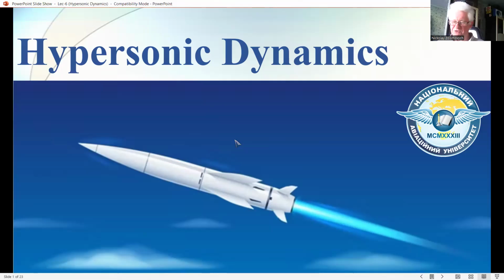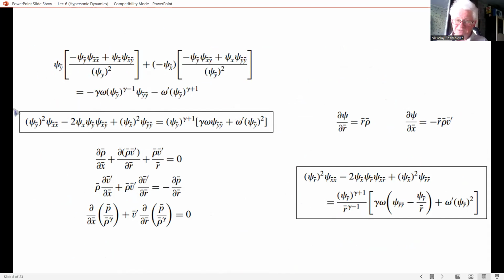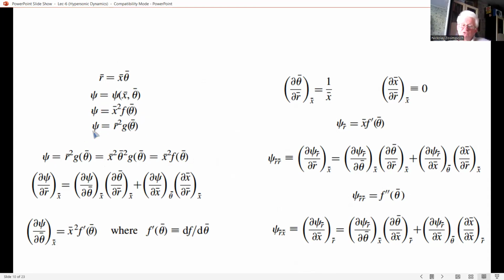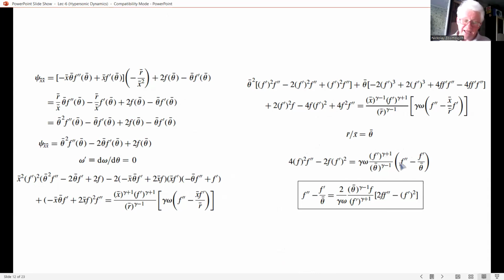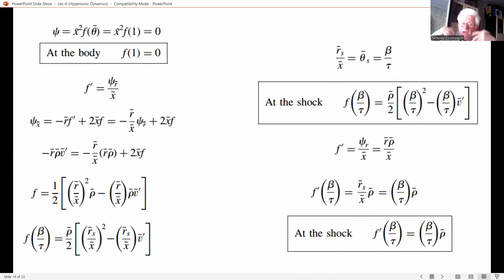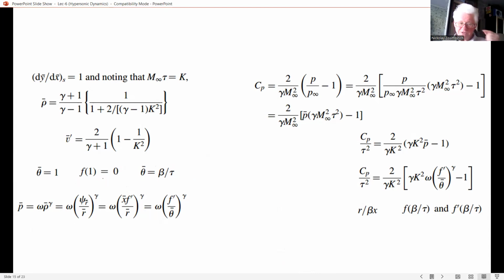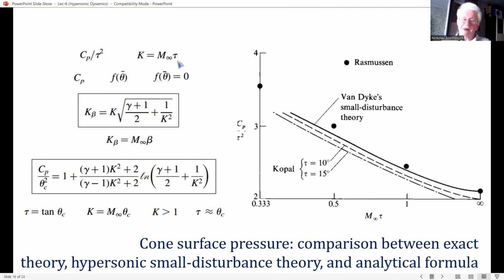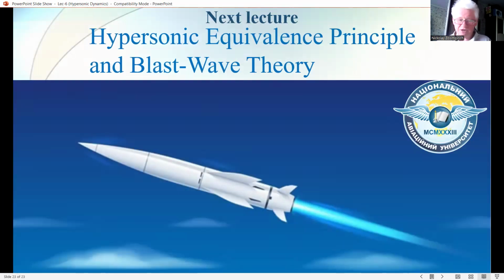Nickolay Zosimovych Hypersonic Dynamics Lec 6